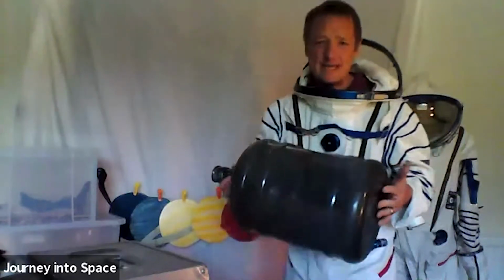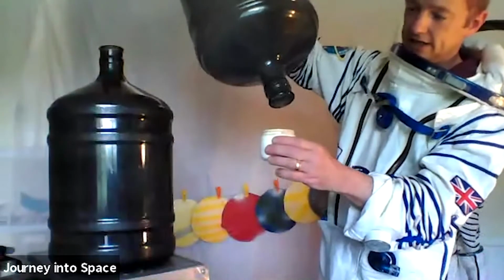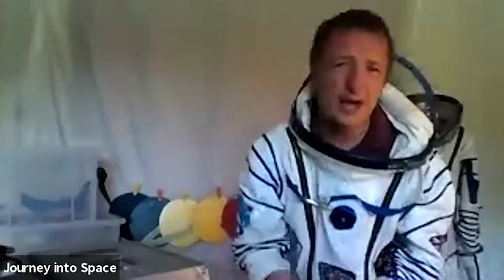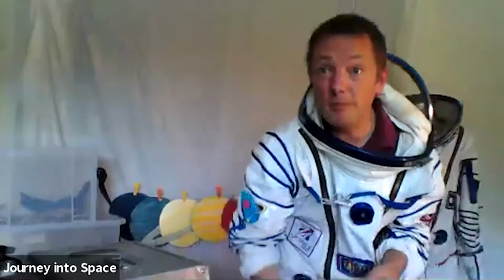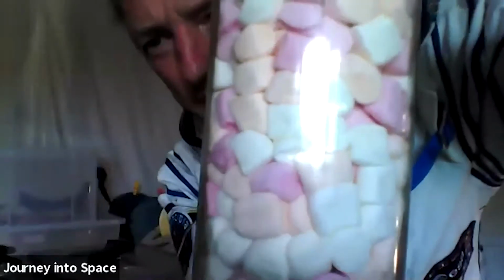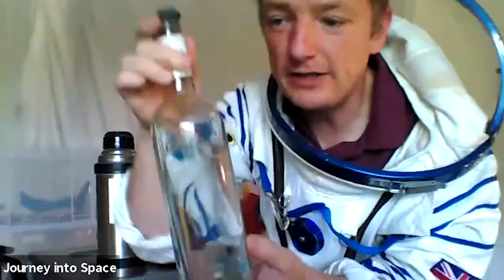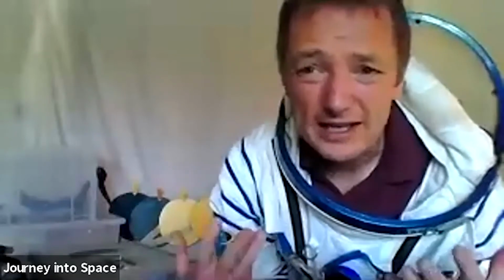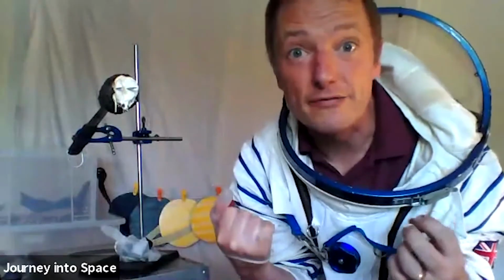Sutton Science Festival 2020 - Journey To Space